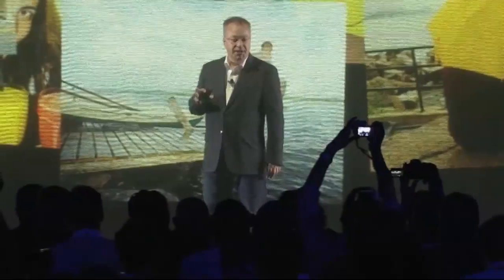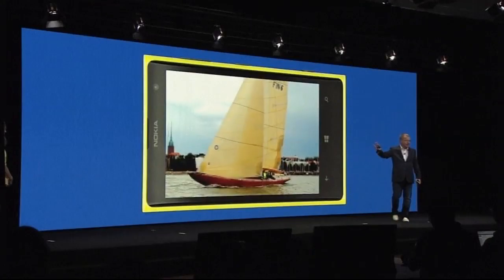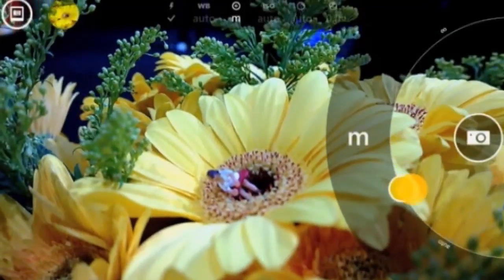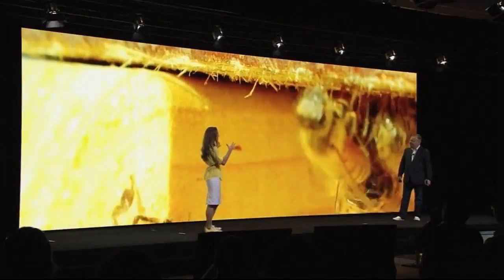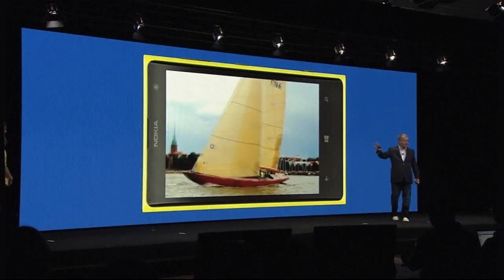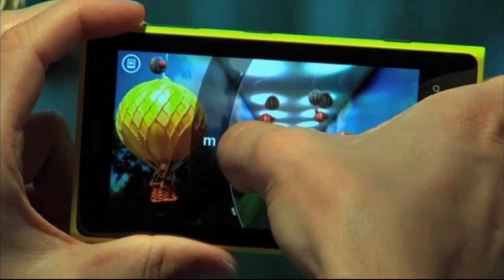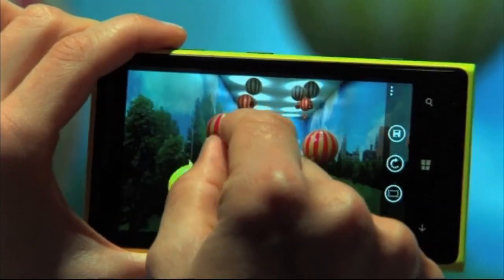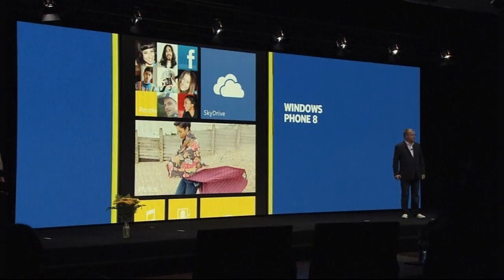Nokia Lumia 1020 launch in New York: 41MP smartphone features PureView technology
Nokia have launched the Lumia 1020 smartphone in New York. Here is what the phone has to offer.

- PureView technology, including optical image stabilization

- 41 megapixel senor features ZEISS optics and six physical lenses

- Manual shutter and xenon flash

- Dual capture: the device can take a high resolution 38-megapixel image and create a five-megapixel picture simultaneously

- Handset is available in yellow, black and white

- Price will be $200 or £198 and available in the US from July 26.

Nokia's latest high-end smartphone was revealed as the Finnish firm battles to arrest a steady decline in demand for its devices and reclaim ground lost to rivals Apple and Samsung.

The iPhone 5 currently boasts an 8-megapixel camera, with the next Apple offering expected to feature 12-megapixels. Report by Ashley Fudge.

Gay marriage: Couples line up to wed in San Francisco, California